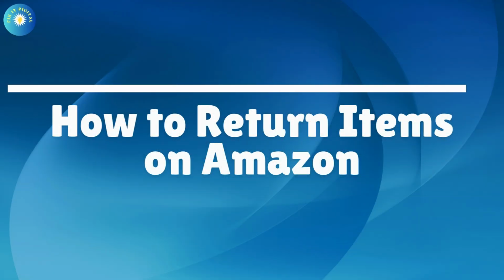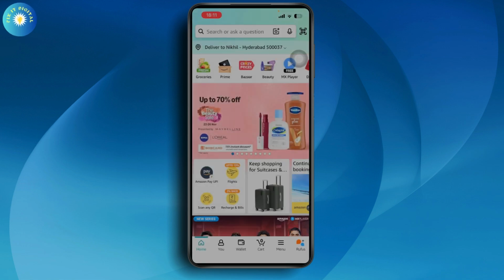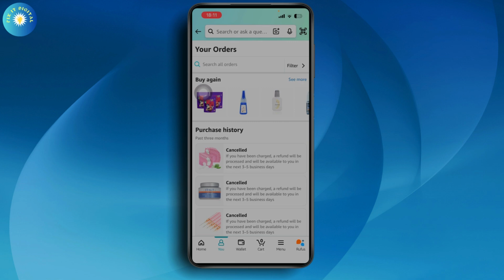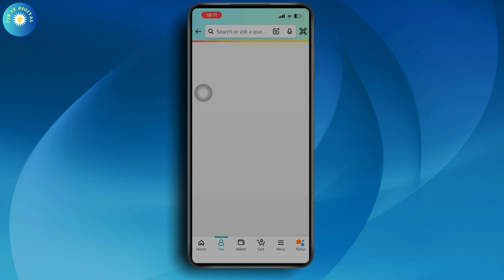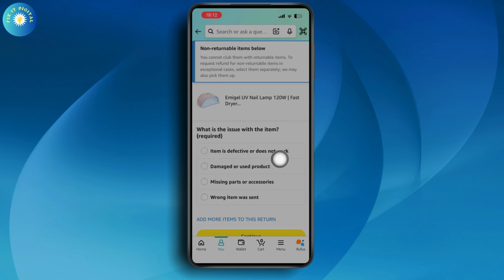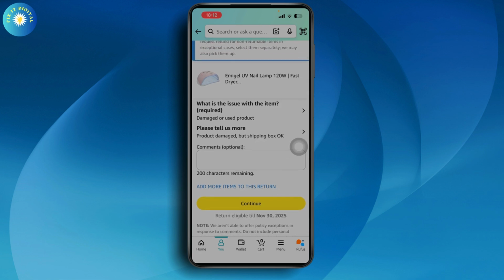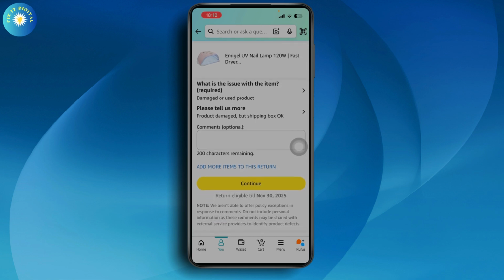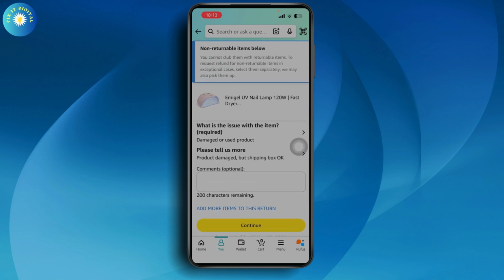How To Return Items On Amazon 2025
How To Return Items On Amazon

Returning something you bought on Amazon is actually very simple once you know where to tap. In this tutorial, you’ll learn step by step how to open the Amazon app, go to the You section, and find all your past orders. I’ll show you how to select the correct delivered item, choose Return or Replace Items, pick the right reason (like damaged, missing parts, or not as described), and add an optional comment so Amazon understands the issue clearly. You’ll also see how to continue through the prompts to choose refund or replacement, and what to keep in mind about Amazon’s return window so your request is accepted. Follow along on your own phone and you’ll be able to return or exchange your items confidently in just a few minutes.

00:00 Introduction
00:10 how to return items on amazon

how to return amazon items, amazon return process, how to return on amazon, how to return product on amazon, amazon return item refund, how to return something to amazon